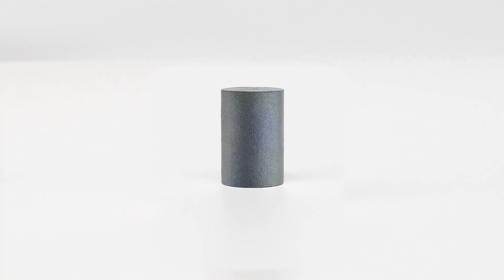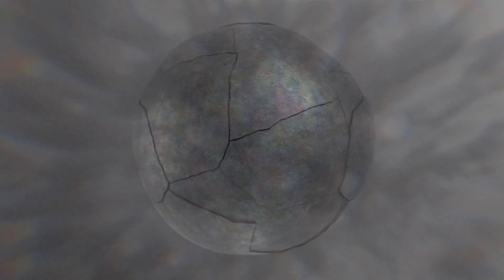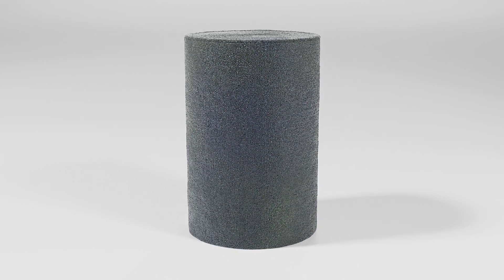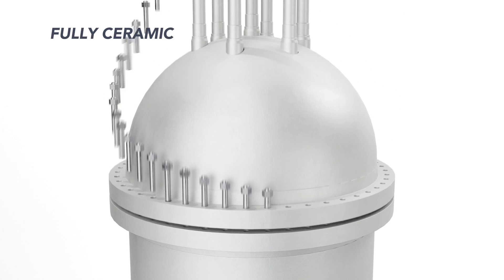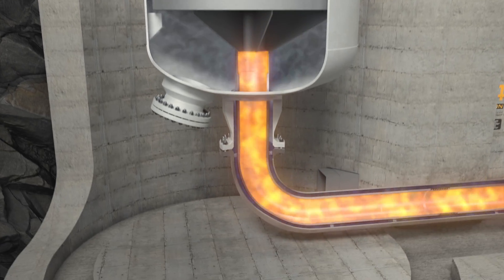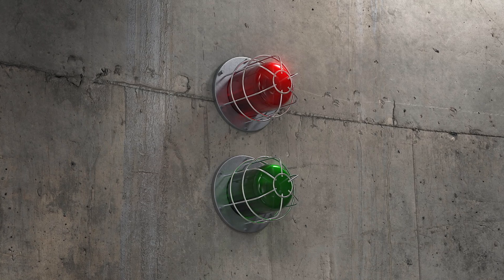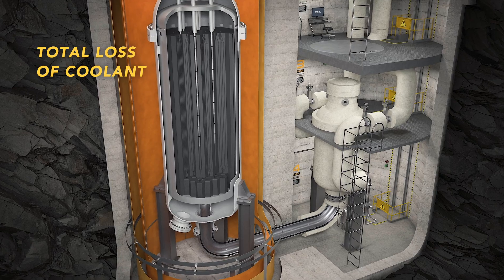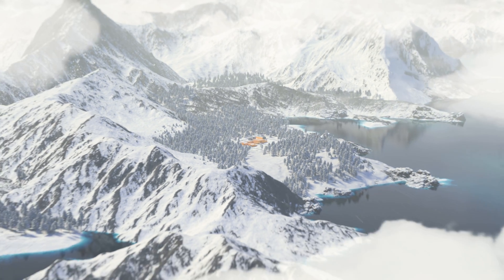How it Works – the Micro Modular Nuclear Reactor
MMR is an advanced nuclear reactor made by Ultra Safe Nuclear to produce reliable energy anywhere. MMR uses TRISO particle Uranium fuel in our proprietary FCM Fuel pellets.